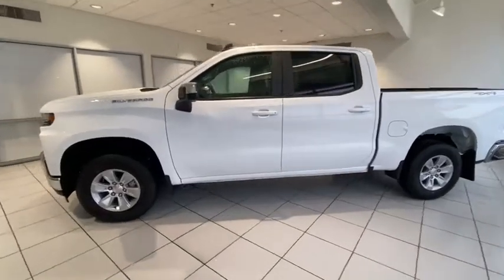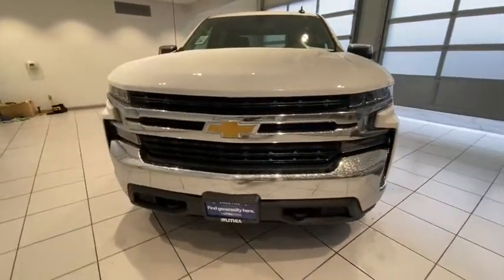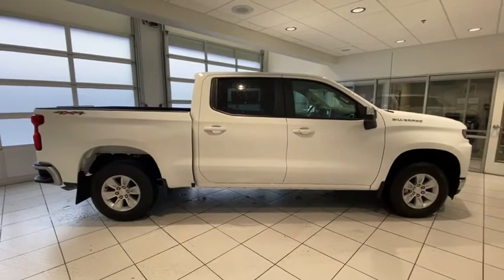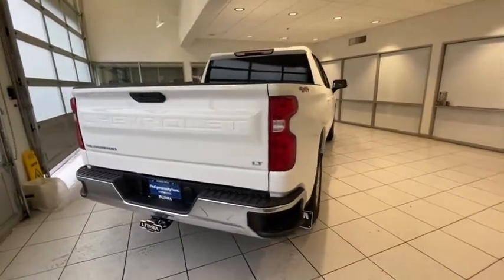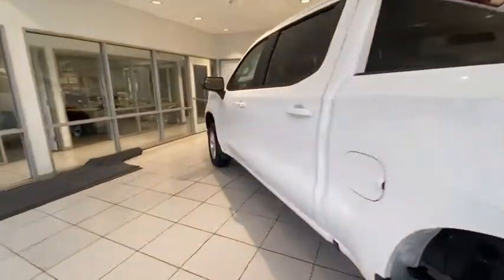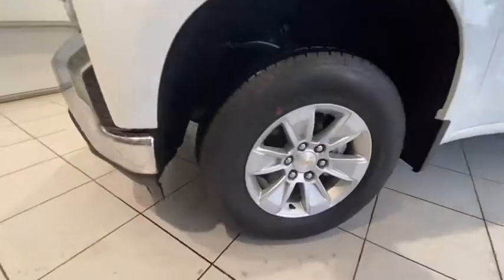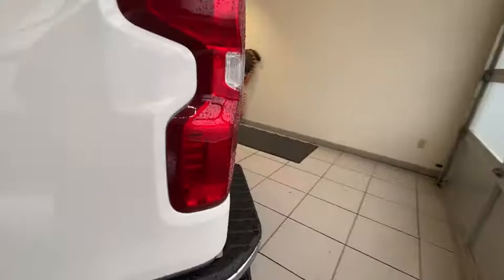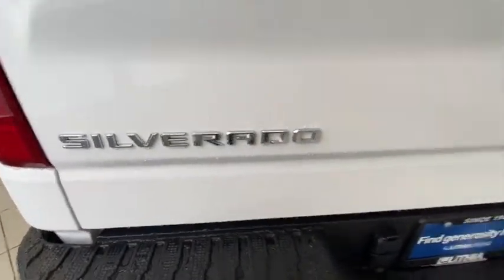2021 Chevrolet Silverado_1500 Redding, Eureka, Red Bluff, Chico, Sacramento, CA MG193118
SUMMIT WHITE New 2021 Chevrolet Silverado_1500 available in Redding, California at Lithia Chevrolet Redding. Servicing the Eureka, Red Bluff, Chico, Sacramento, CA area.
2021 Chevrolet Silverado_1500 4WD Crew Cab 147 LT - Stock#: MG193118 - VIN#: 3GCUYDED0MG193118

Heated Seats Back-Up Camera Rear Air Satellite Radio Dual Zone A/C Onboard Communications System ENGINE 5.3L ECOTEC3 V8. LT trim SUMMIT WHITE exterior and JET BLACK interior. FUEL EFFICIENT 22 MPG Hwy/16 MPG City! AND MORE! KEY FEATURES INCLUDE: 4x4 Rear Air Back-Up Camera Turbocharged Satellite Radio Onboard Communications System Trailer Hitch Aluminum Wheels Dual Zone A/C WiFi Hotspot Smart Device Integration Keyless Entry Privacy Glass Steering Wheel Controls Alarm Electronic Stability Control. OPTION PACKAGES: ENGINE 5.3L ECOTEC3 V8 (355 hp [265 kW] @ 5600 rpm 383 lb-ft of torque [518 Nm] @ 4100 rpm); featuring all-new Dynamic Fuel Management that enables the engine to operate in 17 different patterns between 2 and 8 cylinders depending on demand to optimize power delivery and efficiency TRANSMISSION 8-SPEED AUTOMATIC ELECTRONICALLY CONTROLLED with overdrive and tow/haul mode. Includes Cruise Grade Braking and Powertrain Grade Braking (STD) SEATING HEATED DRIVER AND FRONT OUTBOARD PASSENGER REMOTE VEHICLE STARTER SYSTEM AUDIO SYSTEM CHEVROLET INFOTAINMENT 3 SYSTEM 8 diagonal color touchscreen AM/FM stereo. Additional features for compatible phones include: Bluetooth audio streaming for 2 active devices voice command pass-through to phone wired Apple CarPlay and Android Auto capable. (STD). BUY FROM AN AWARD WINNING DEALER: Are you browsing other Mt. Shasta or Red Bluff Chevrolet dealerships? Dont buy until you visit Lithia Chevrolet of Redding. Our inventory includes the popular Chevy Cruze the versatile Chevy Suburban and the powerful Chevy Silverado pickup truck. Browse our entire inventory of cars trucks and SUVs. If you find one that you like Horsepower calculations based on trim engine configuration. Fuel economy calculations based on original manufacturer data for trim engine configuration. Please confirm the accuracy of the included equipment by calling us prior to purchase.